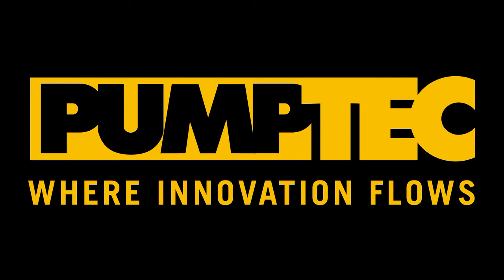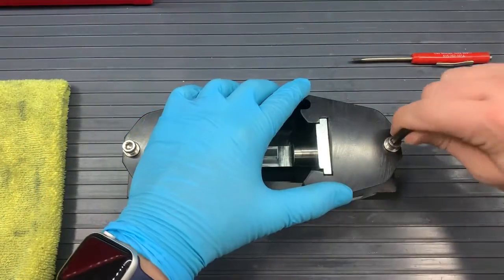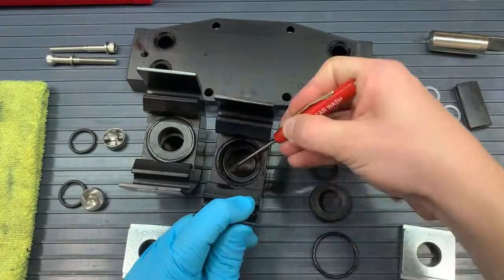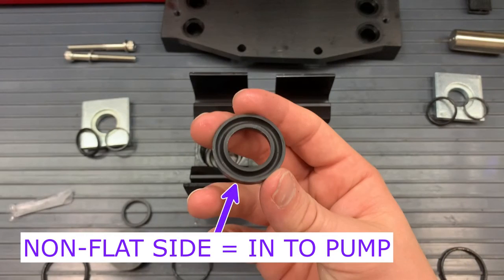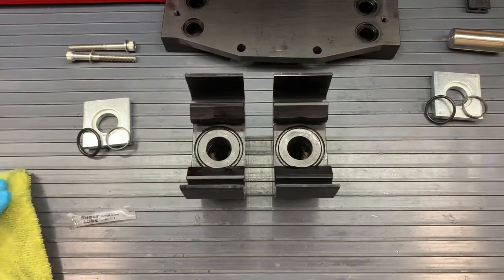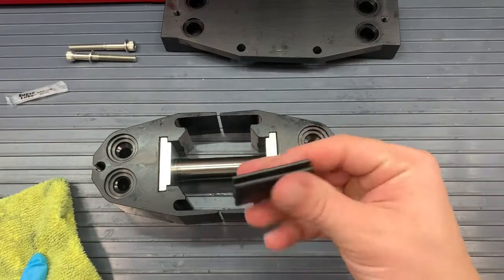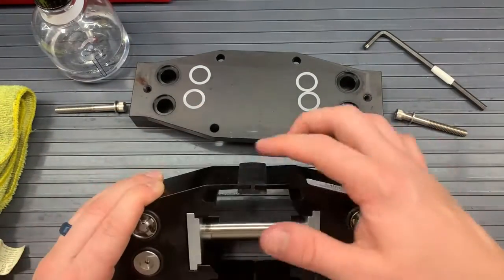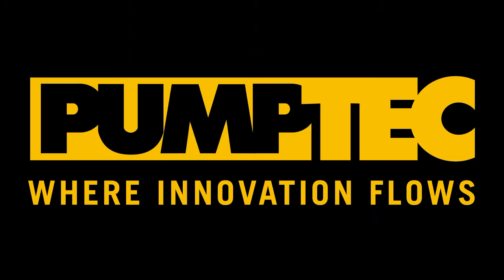Easy 350U Power Washer Pump Rebuild | Pumptec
See how to take apart a pump and replace the parts inside using the 350U power washer pump rebuild kits A and B. Crystal clear demonstration includes parts diagram, tool list, disassembly and reassembly of the 350U pump using new parts. Pumptec.com

Video Contents:
00:00 Intro
00:42 Disassembly
01:55 Reassembly
05:04 Outro